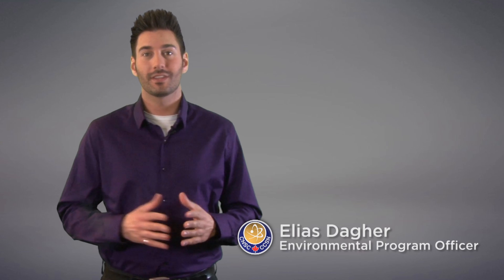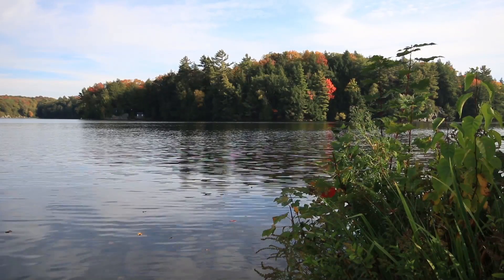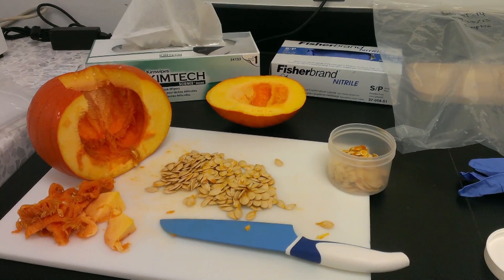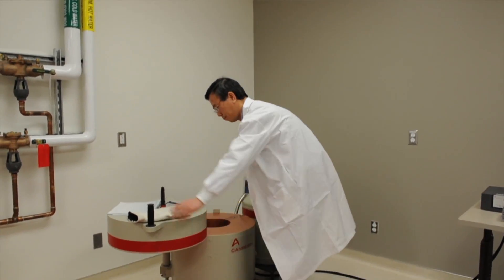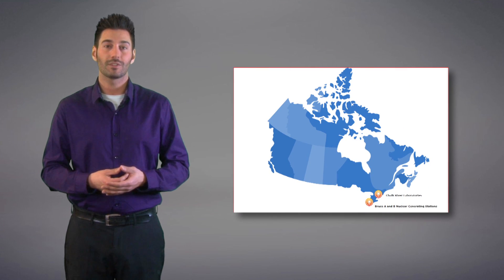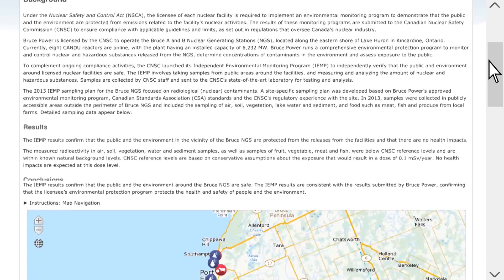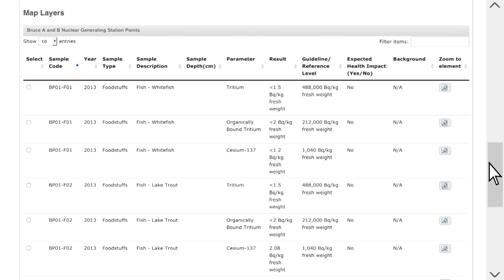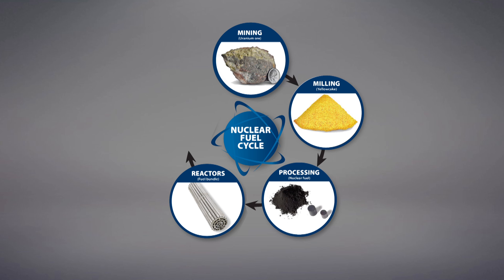Independent Environmental Monitoring Program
To complement existing and ongoing compliance activities, the CNSC implemented its Independent Environmental Monitoring Program (IEMP) to verify that the public and environment around CNSC-regulated nuclear facilities are not adversely affected by releases to the environment. This verification is achieved through independent sampling and analysis by the CNSC.